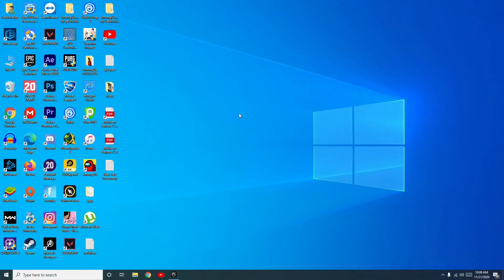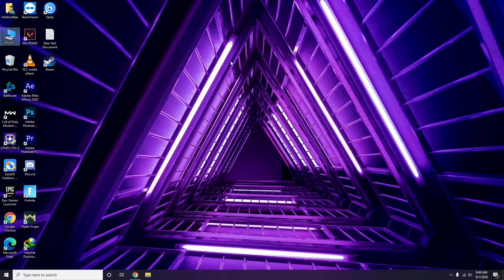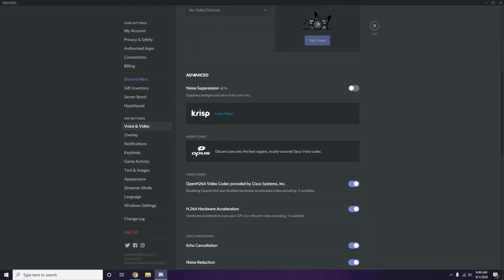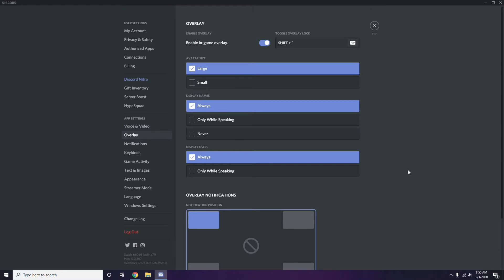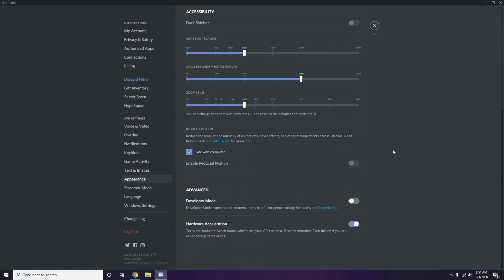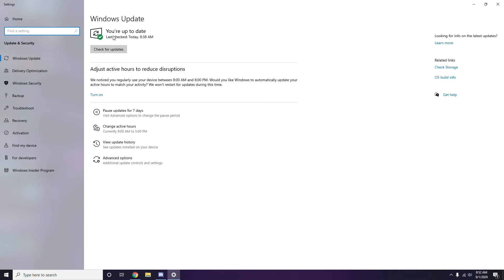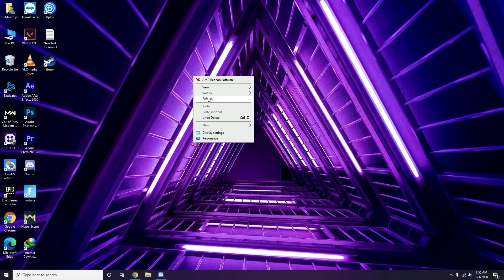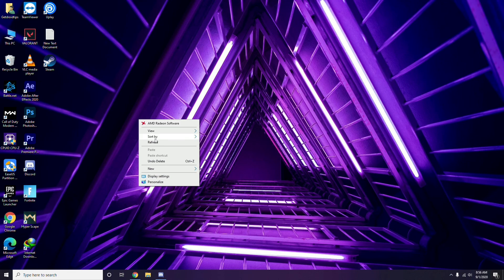How to Fix Civilization 6 Crashing at Startup, Won't launch or lags with FPS Drop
1. Camera
2. Pro Camera
3. Memory Card
4. Laptop
5. Tripod
6. Microphone
7. Softbox
8. Phone Holder
9. GorillaPod
10. Drone
11. Action Camera
12. Laptop (Mac)